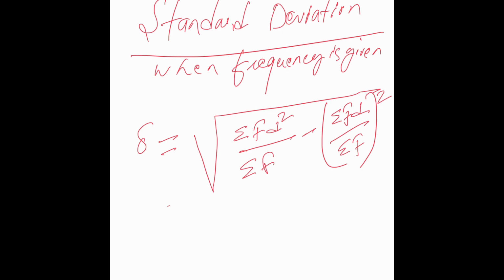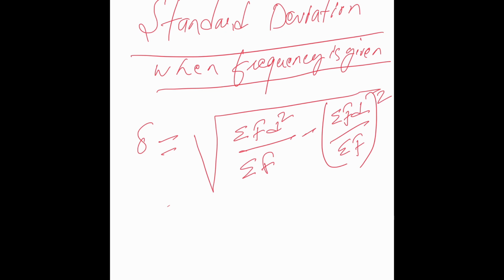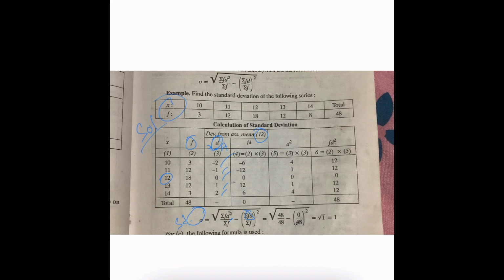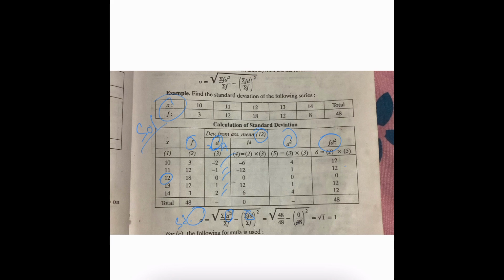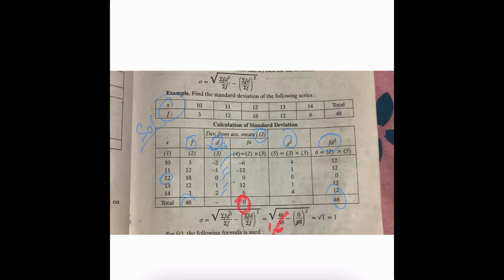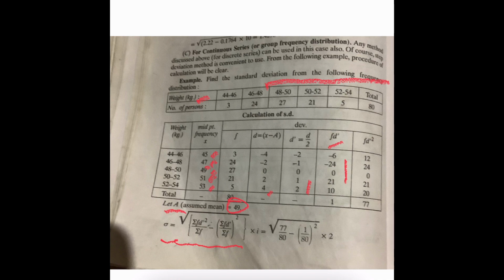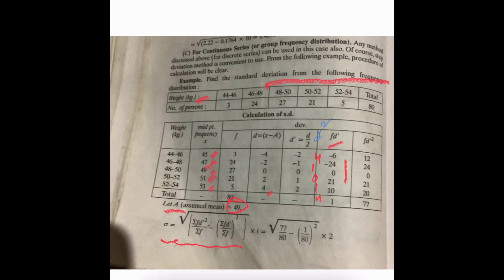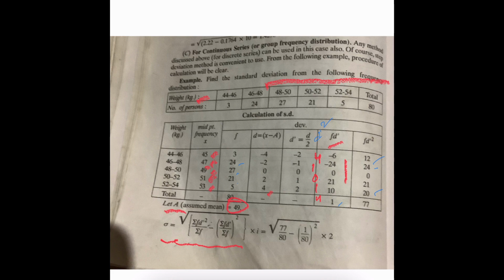Standard Deviation with frequency